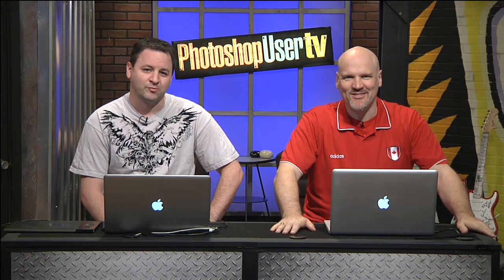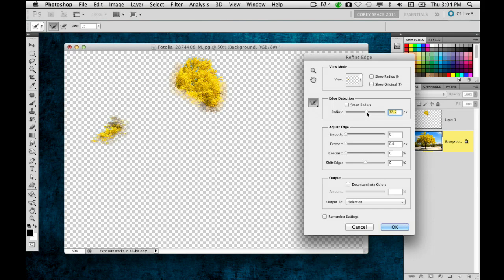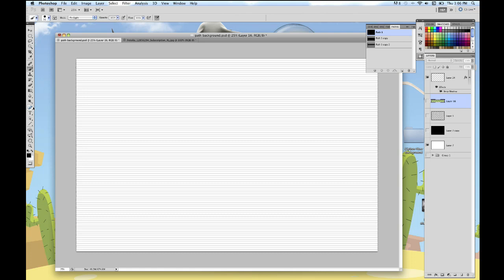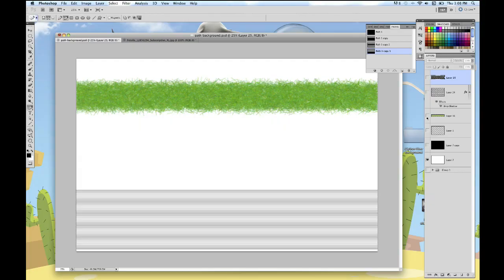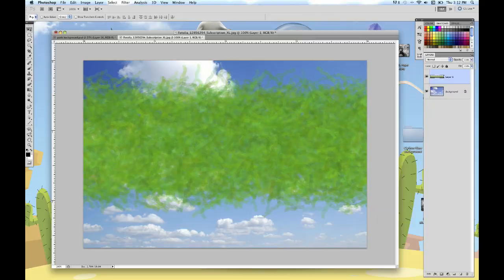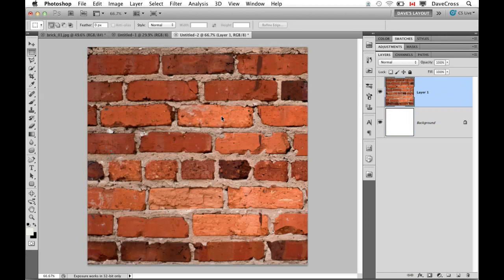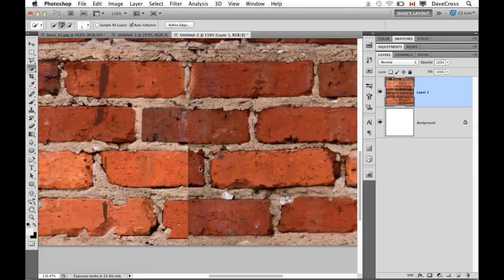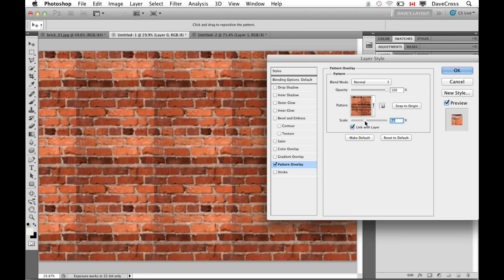PhotoshopUser TV Episode 291 (January 17, 2012)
Corey shows viewers how to use refine edge to do image retouching. Pete has a tutorial on using the path tool to create graphic elements like backgrounds. Dave shares some techniques to help make a repeating pattern appear seamless.